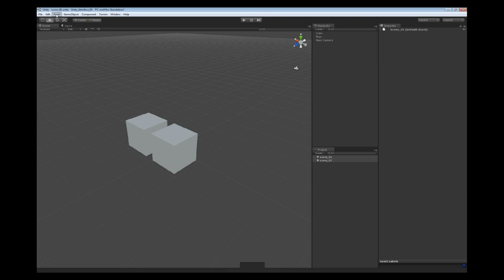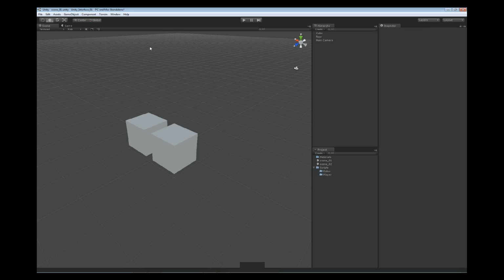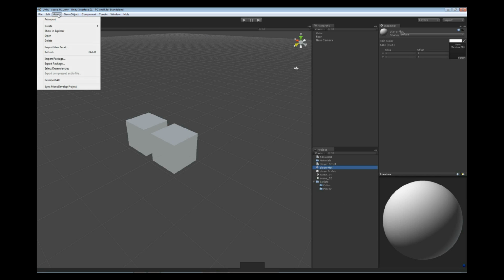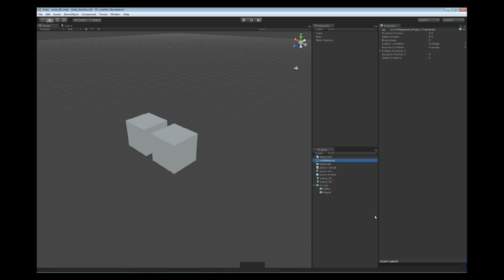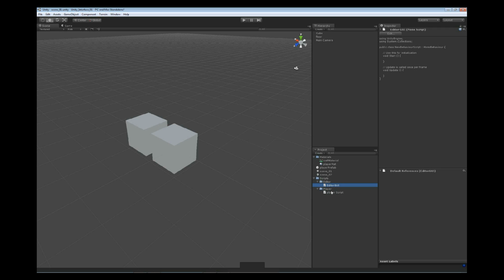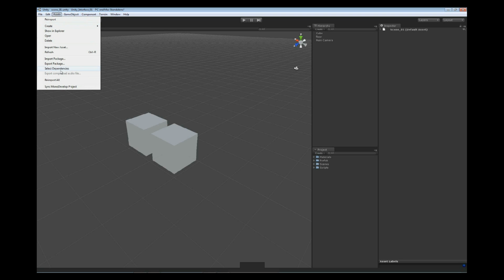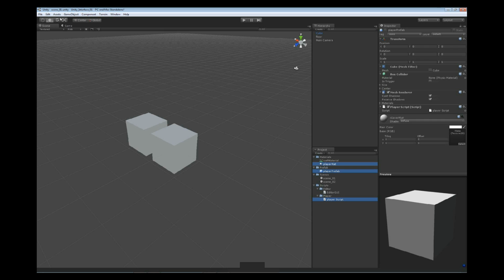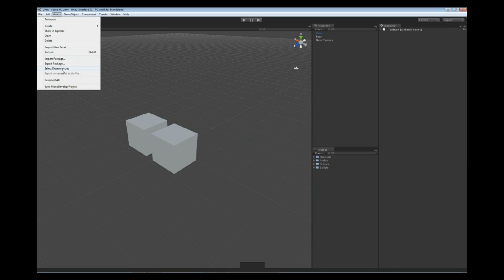Unity 3D Tutorials | Applying the Main Assets